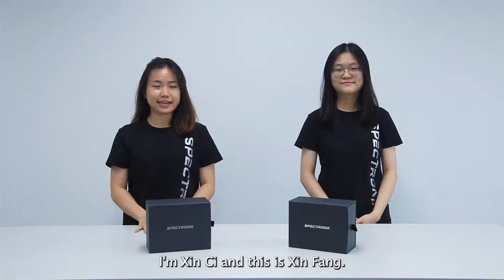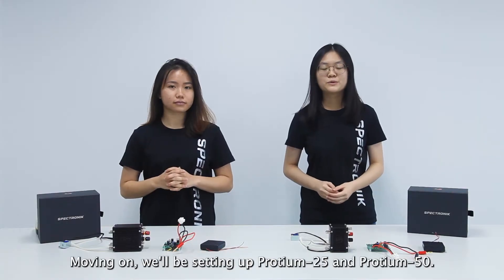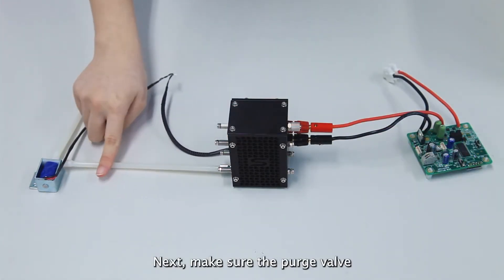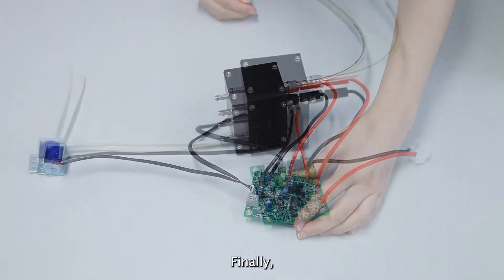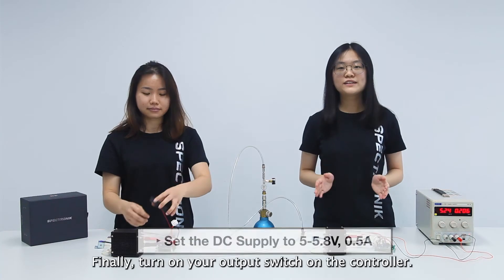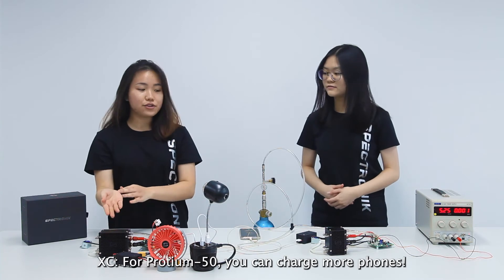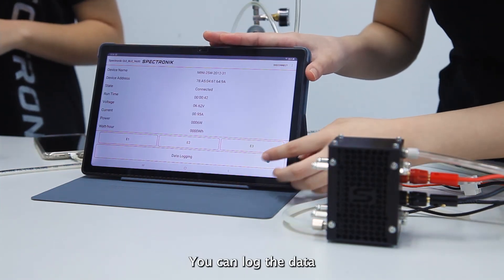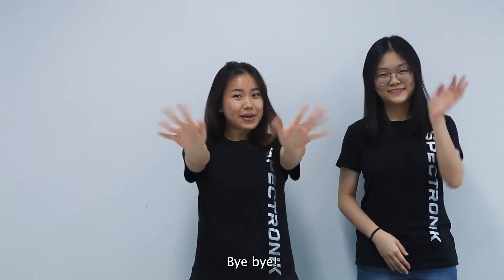Spectronik Mini Series Fuel Cells - Protium-25 & Protium-50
The Spectronik Mini Series, available in 25W (Protium-25) and 50W (Protium-50) versions, is designed for Universities, Research Institutions and System Integrators who are interested in learning about Hydrogen fuel cell and unleashing its vast potential!

This pocket-sized fuel cell can easily charge several electronic devices like smartphones and tablets and can be set up in less than 1 minute anywhere with no extra tool or equipment required. Each system also comes with smart electronic controller for autonomous operation, error protection, and live system monitoring and data logging.